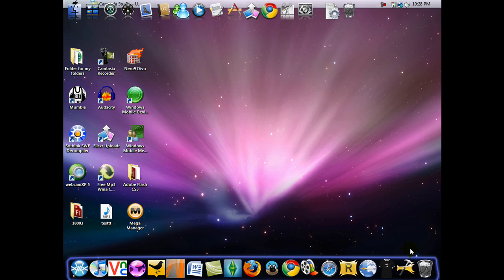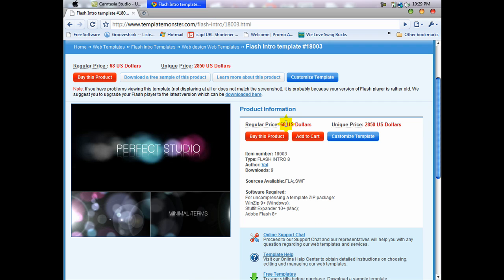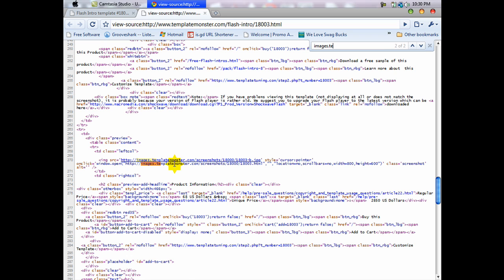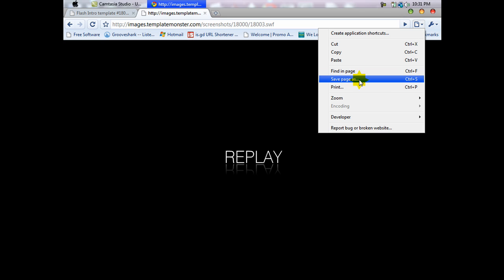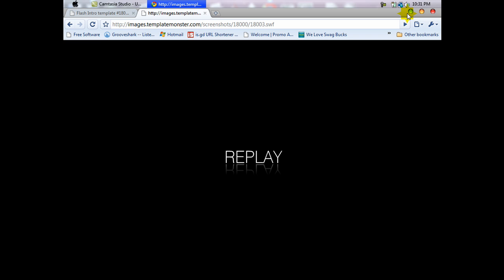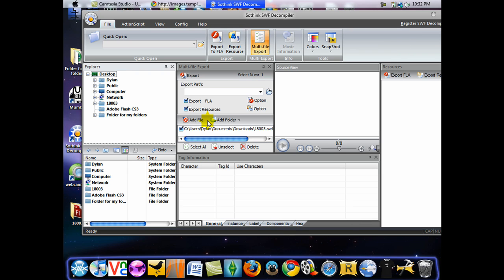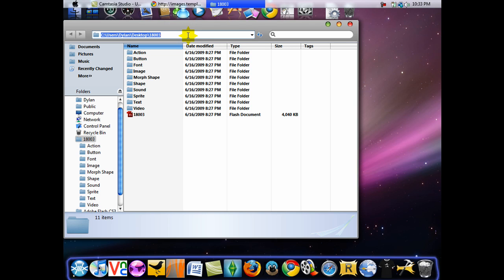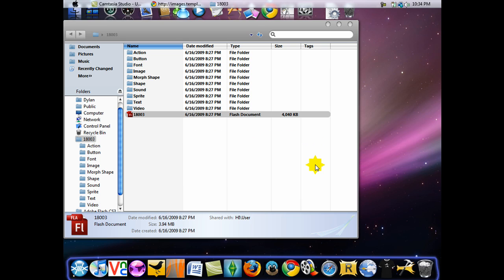An App A Day: How To - Free Flash Intros from Monster Templates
Hey everybody! This is a super easy tutorial on how to get free flash intros from the website monster templates!

AIM: xdyldogx

Skype:AnAppADay

Xbox LIVE: Kwanzaa Kid